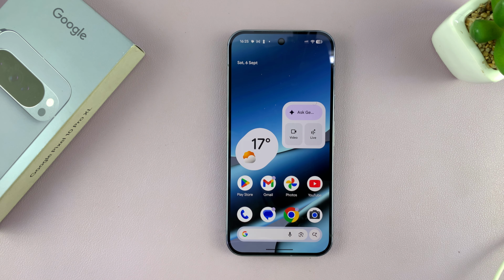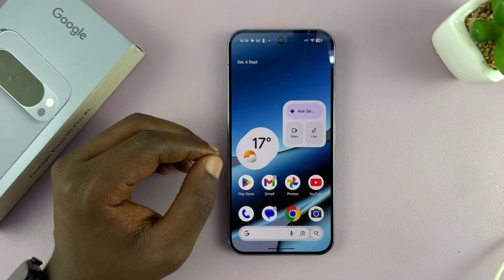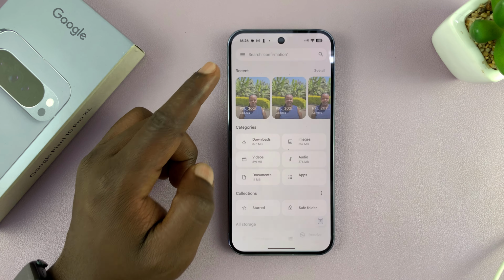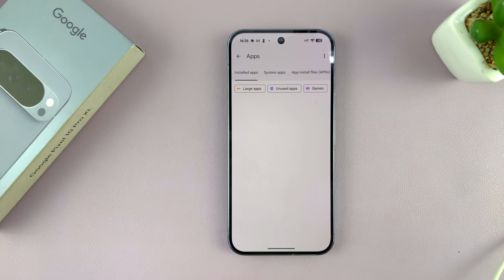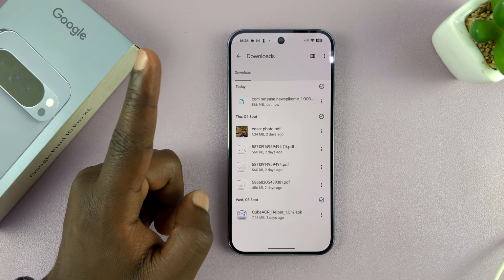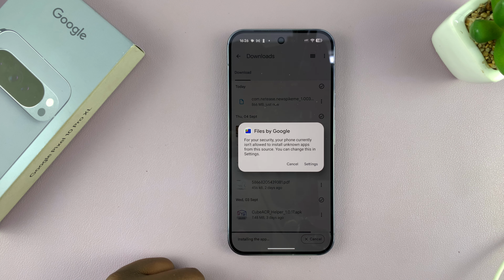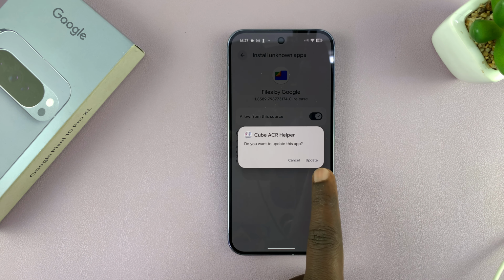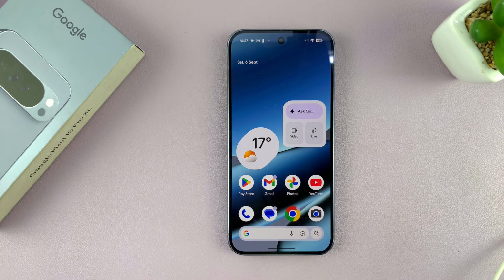Google Pixel 10 / 10 Pro: How To Install APK Files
In this step-by-step guide, I’ll show you how to safely install APK files on your Google Pixel 10 and Pixel 10 Pro. Whether you want to sideload apps not available on the Play Store or test beta versions, this tutorial covers everything you need to know.

You’ll learn how to enable unknown sources, download APK files securely, and install them without running into common errors or security issues.

How To Install APK Files On Google Pixel 10
00:00 Intro
00:19 Access APK file
00:36 Install APK file
01:08 Outro

Cell Phone Tripod Adapter